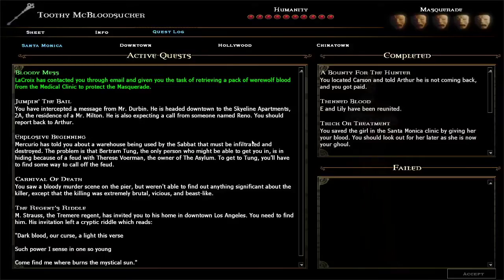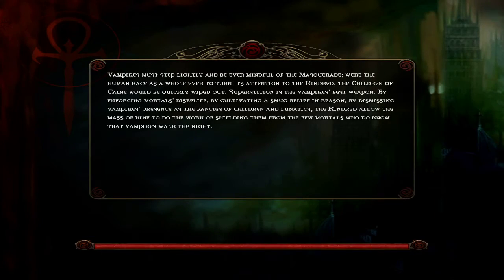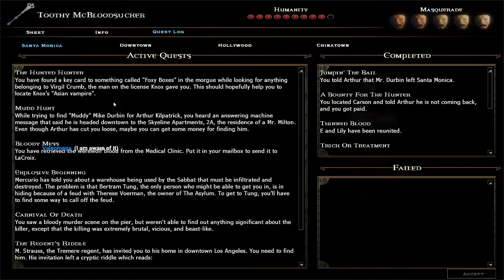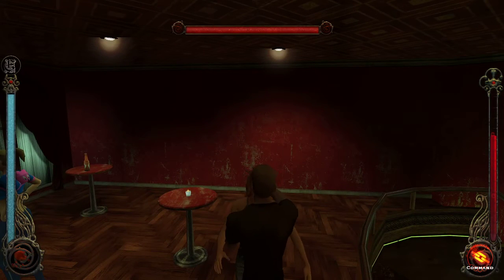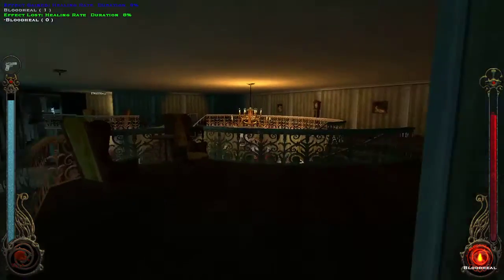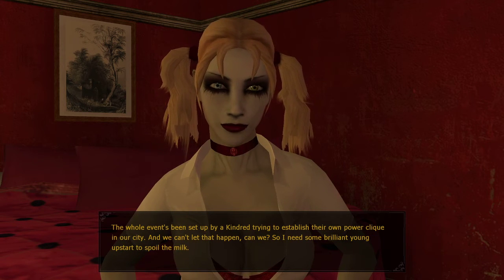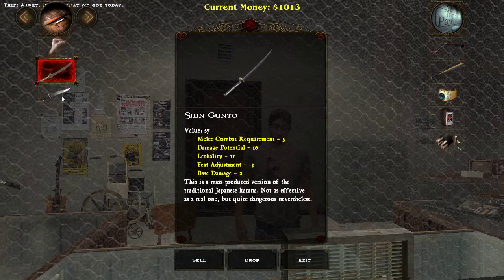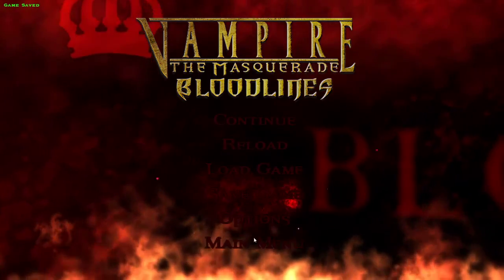The Adventures of Toothy McBloodsucker: Talk no Jutsu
In this video, Toothy does a bunch of side quests before moving on with the main quest. We got some werewolf blood from the hospital to protect the Masquerade, and accidentally drain an innocent guard dry because I got distracted by Twitch chat.

Next, we tracked down a Kuei-Jin spy while I was talking about how notoriously buggy this game is, and he bugs out and I have to finish him off with a pea shooter.

Finally, we do fetch quests for the Sisters Voermann, including one that almost gets me killed save for a last second healing potion, er... blood pack. Finally, we finish it up with some epic Talk no Jutsu action.